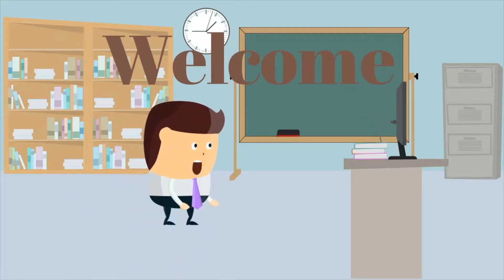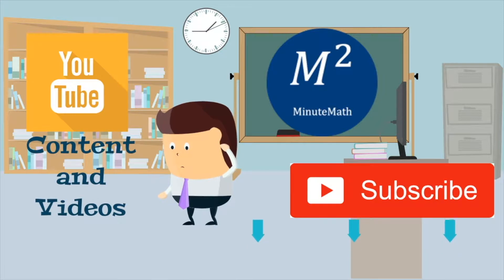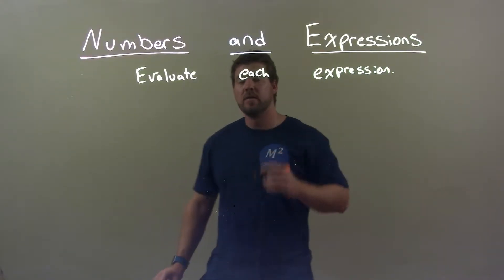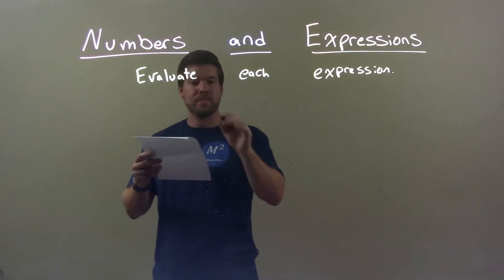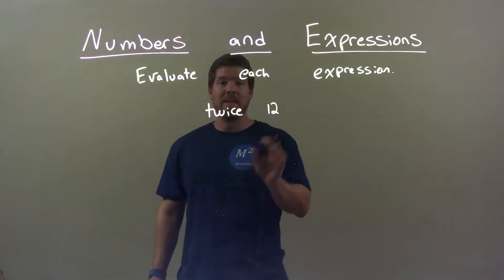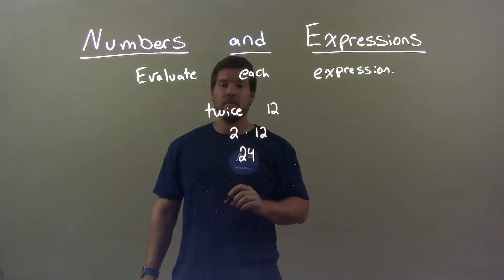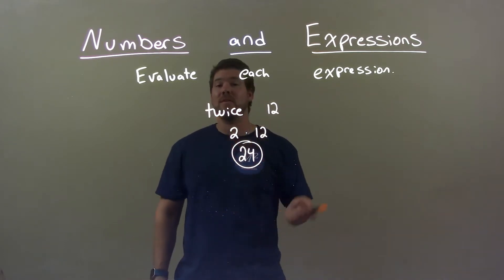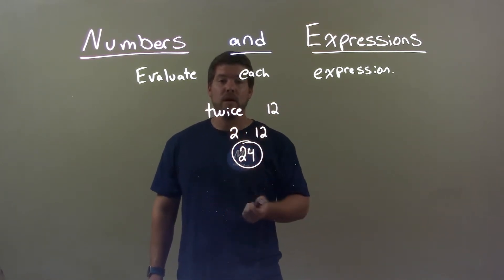Evaluate the Expression: twice 12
A math video lesson on Evaluating Expressions. This video evaluates twice 12